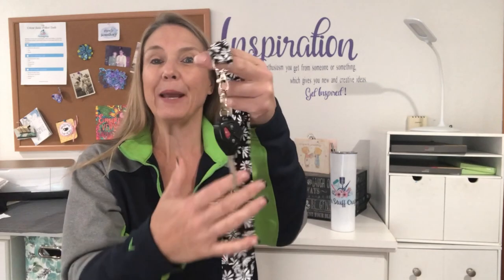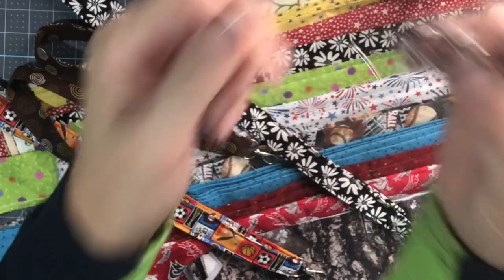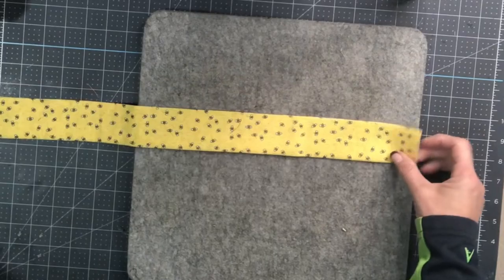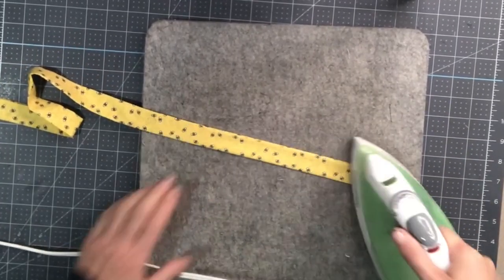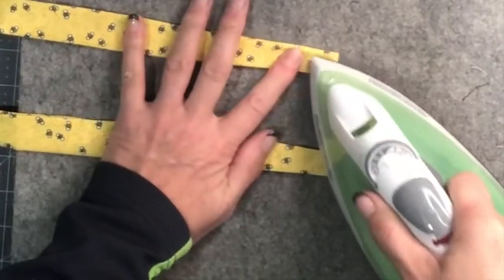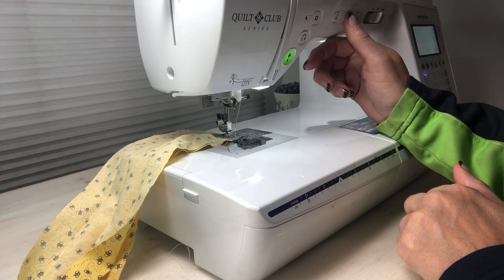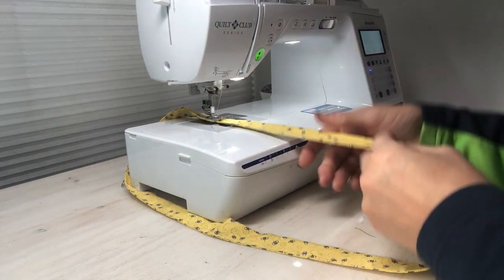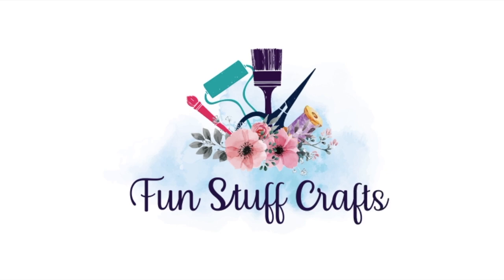Learn to Sew Lanyards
If you use a lanyard today, did you know how easy they are to make? If not, this week’s tutorial will show you how easy it is to Sew Lanyards.

Material and Supplies
Material 4"x40"
Lanyard Hardware
Thread
Sewing Machine
Iron
Pressing Pad
Wonder Clips

CLICK HERE If you would like to join the Facebook Group, Crafts and Inspiration hosted by Fun Stuff Crafts! In the group, I share and encourage members to share tips and projects.